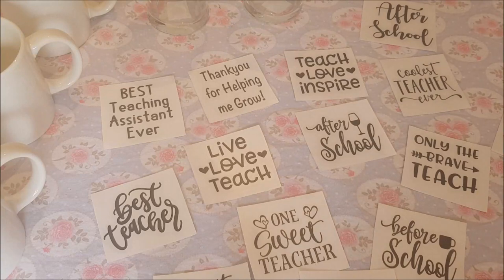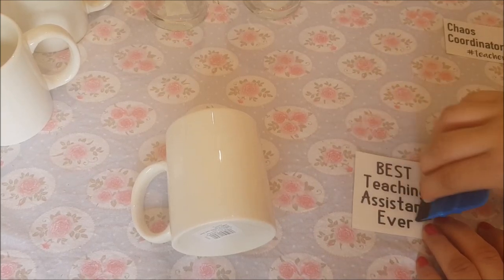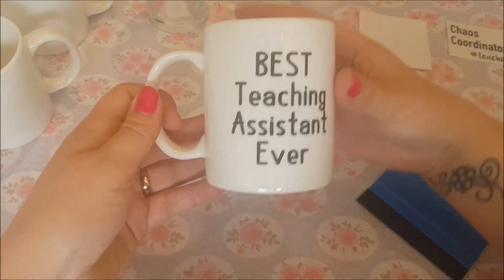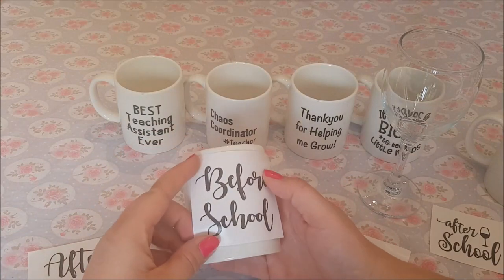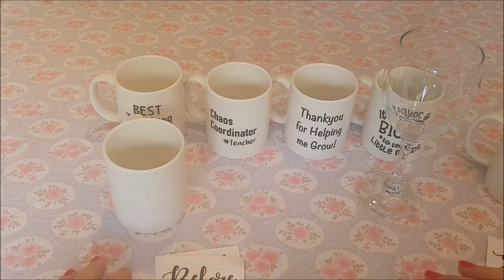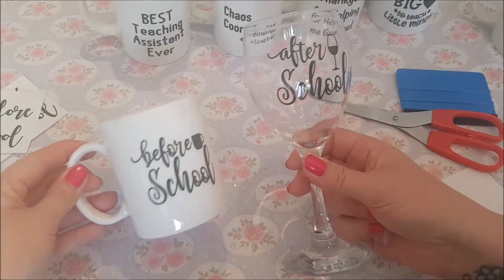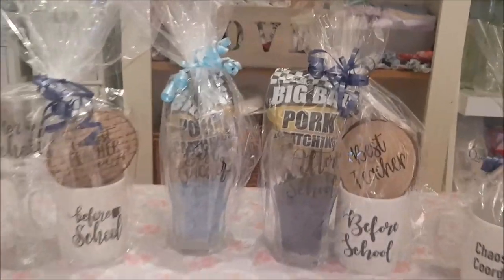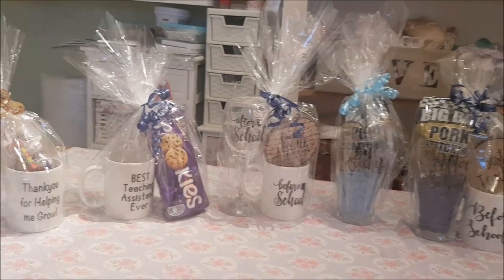Teacher Gift Ideas - Personalised Mugs and Glasses - Cheap DIY Gift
What a fantastic way to say thank you to teachers, assistants, lunchtime staff.

You can purchase the mugs from many places however Wilko and Argos have them for £1 each.

Vinyl can be purchased from eBay - search personalised vinyl teacher gifts.

If you would like to cut the vinyl yourself a Cricut will do this for you

Postage address
Becky's crafts and goodies
Kettering
NN16 6PE